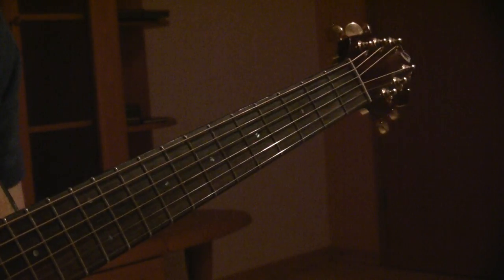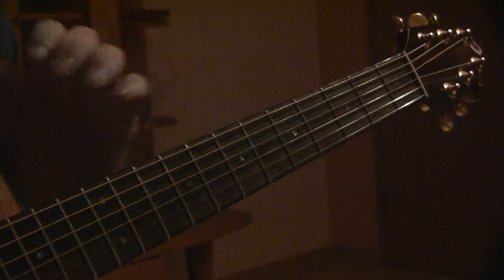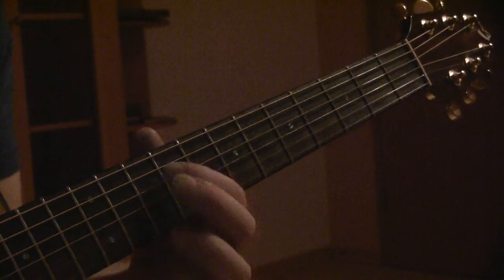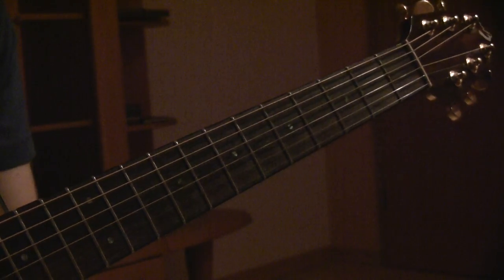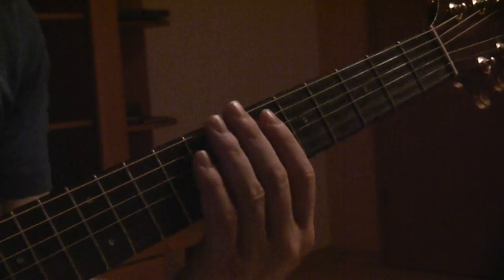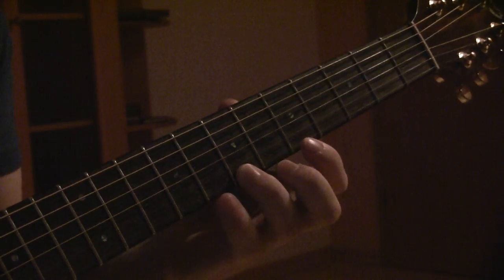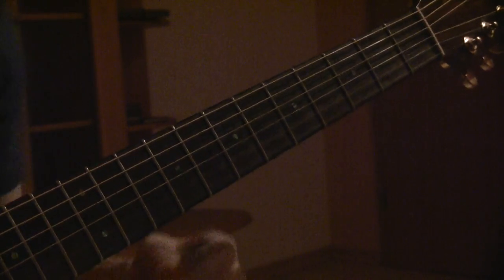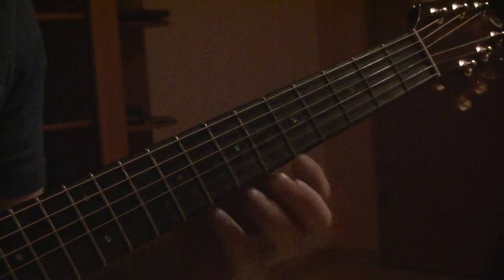How To Master The Guitar Fretboard B Note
Learn How To Master The B Note On the Guitar Fretboard.

Practice picking each B note on all six strings to the rhythm of a metronome.  This will help you become closer to your goal of being a guitar fretboard master.

The B Notes Are as follows: [String::Fret]

This is a method and style I found to be very helpful.